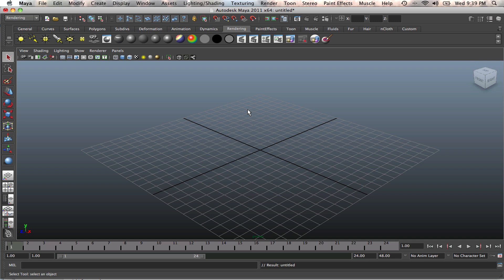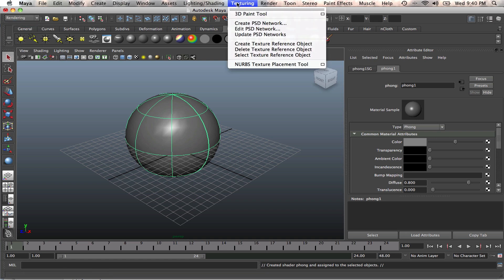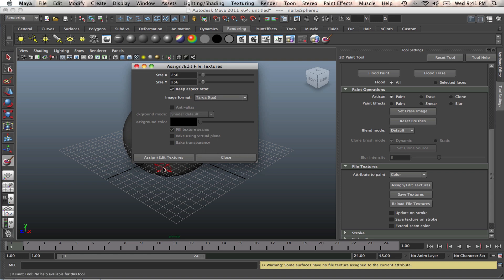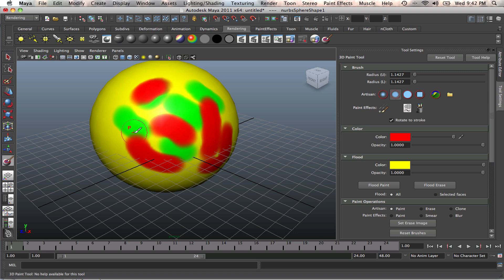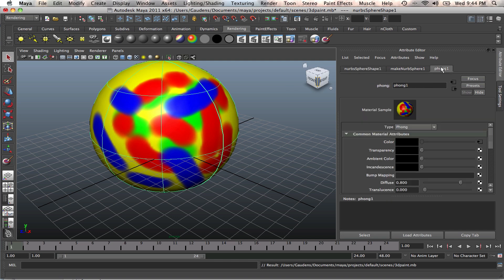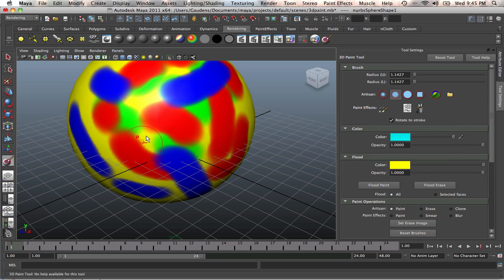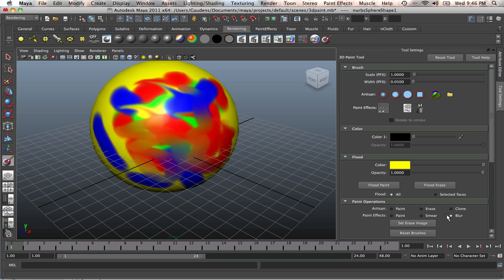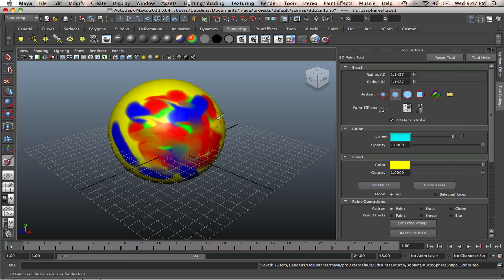Maya Tutorials: 62-Using 3D Paint.mov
We have already learned how to apply bitmaps to an object now in this tutorial we are young to learn how to paint a bitmap on an object, you will also learn how to send it to photoshop for more detailed painting.